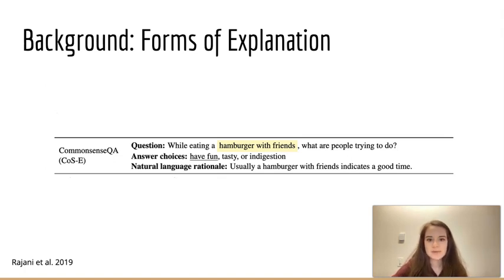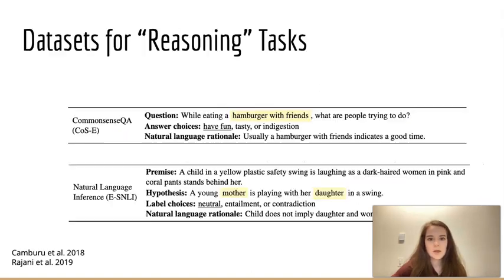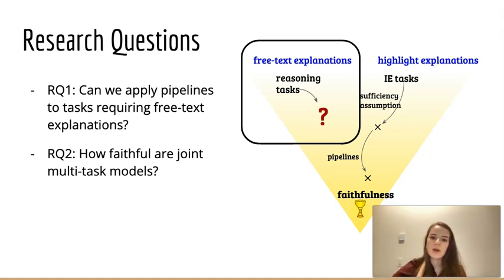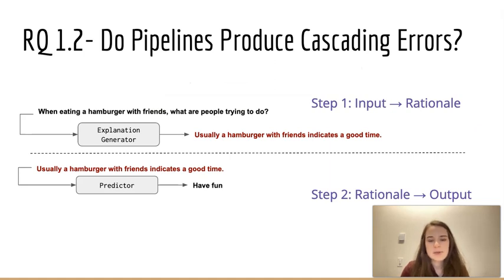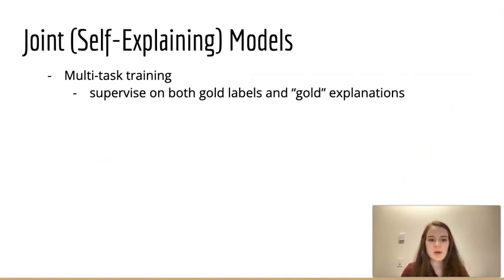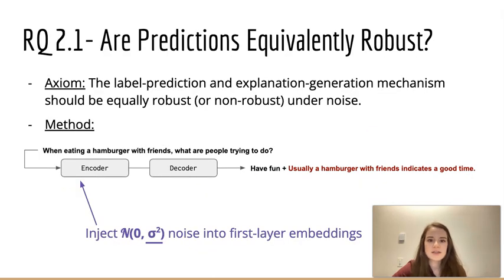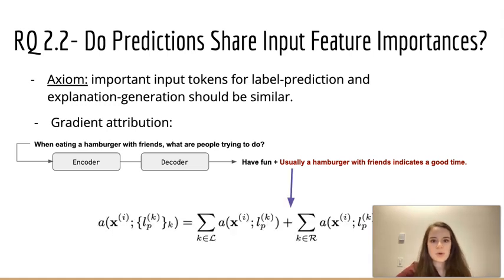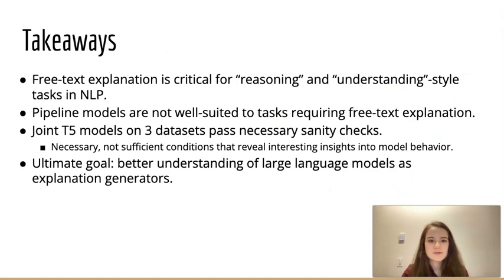Measuring Association Between Labels and Free-Text Rationales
12-minute video for the EMNLP 2021 paper "Measuring Association Between Labels and Free-Text Rationales" by Sarah Wiegreffe, Ana Marasović, and Noah A. Smith.

A longer presentation of an earlier version of this work (February 2021) is on the NLP with Friends channel